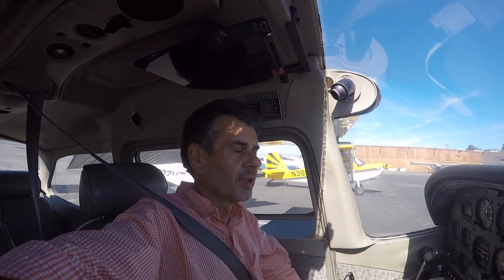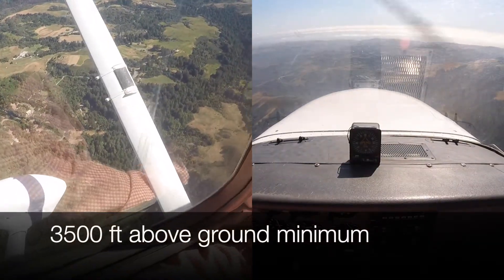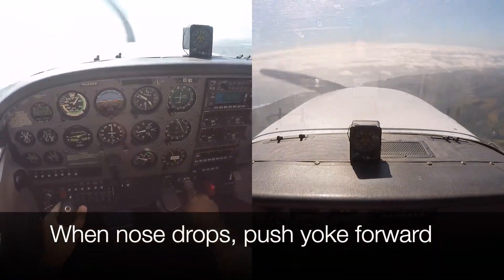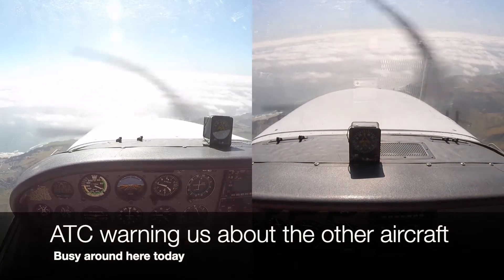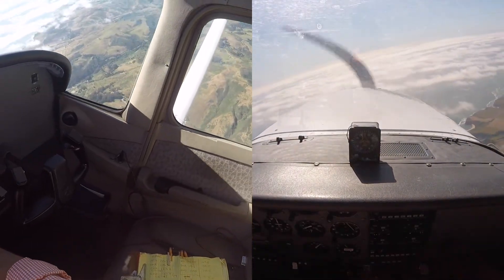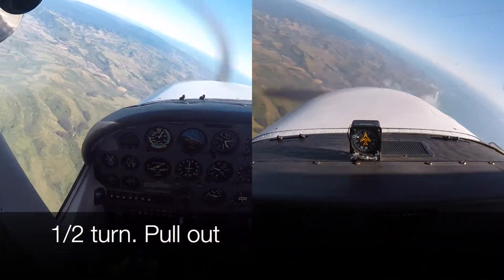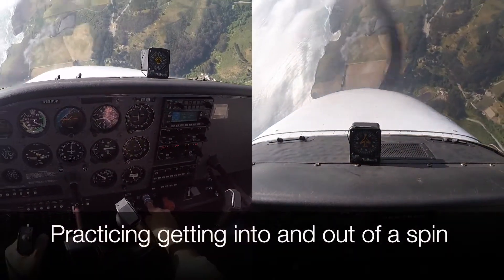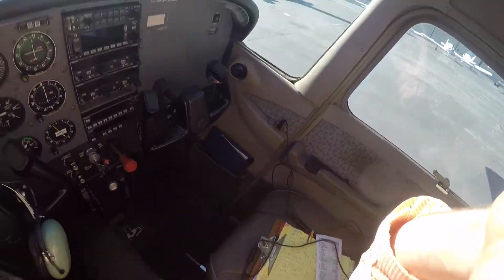Spins and stalls in Cessna 172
Practiced power-off stalls and spins in a Cessna 172SP. The goal was mainly to enter and exit stalls and spins quickly, get a feel for the airplane, not to do multiple turn spins.
Please don't try spins without proper training from a CFI first. I used to do aerobatics in Citabrias and Cessna Aerobats, those are built strong for aerobatics. The 172 needs to have its weight and balance in the Utility area for these maneuvers. I estimate I was about 1.5Gs in those light spins, the 172 is rated for 4.4Gs.